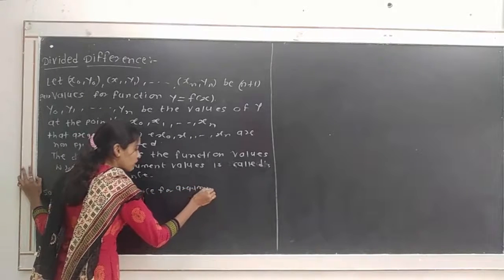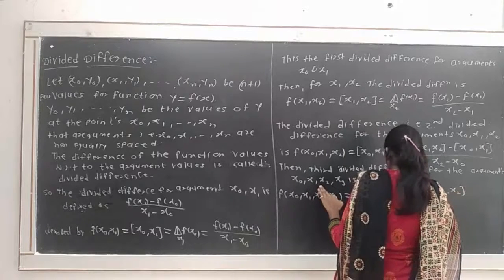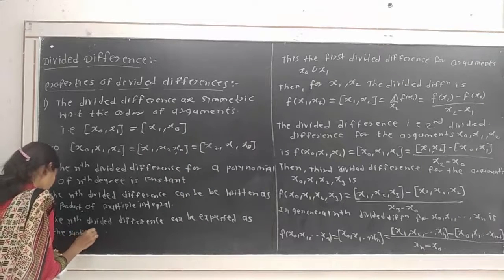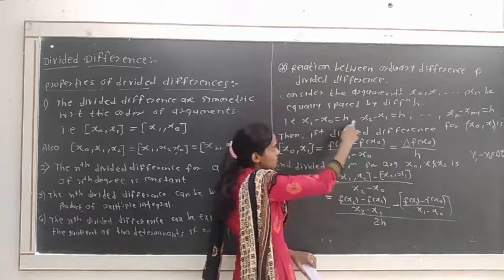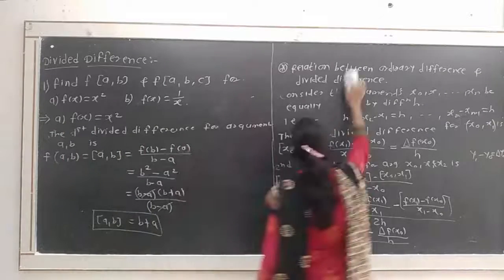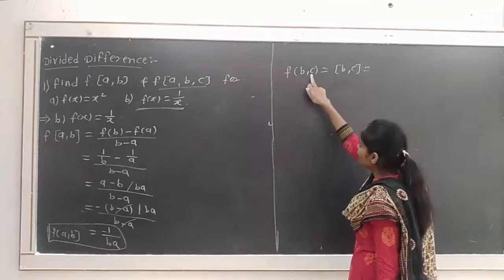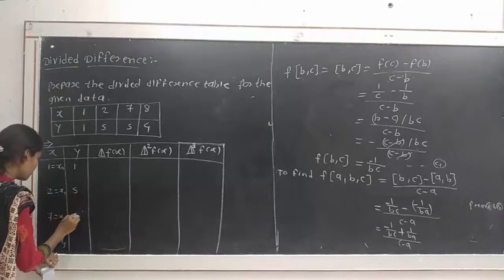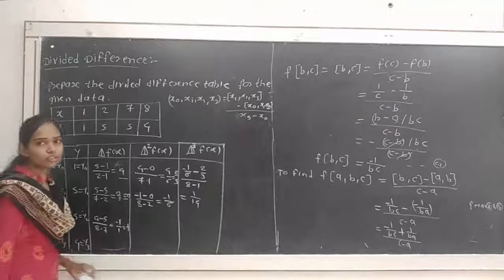S.Y.B.Sc(Comp.Sci)|Sem-I|MTC 232 :Numerical Techniques.| Miss Monali Derle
Chapter: Calculus of finite Differences & Interpolation
Topic: Divided Difference
Lecture No.: 12
This video explains The Divided Difference , properties &their
examples